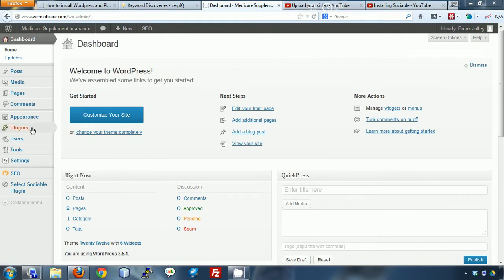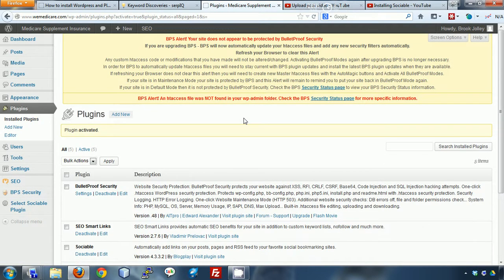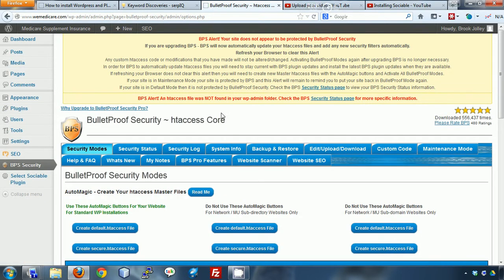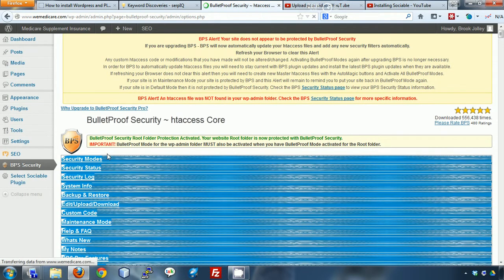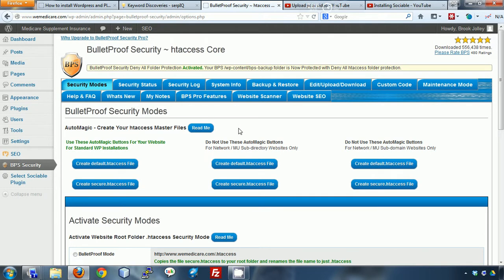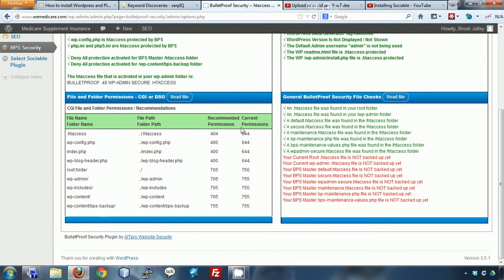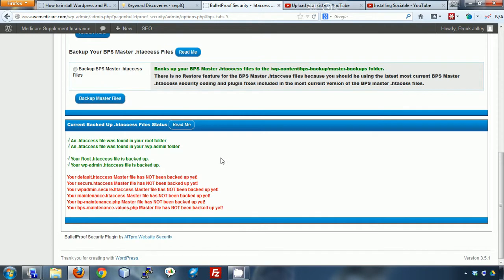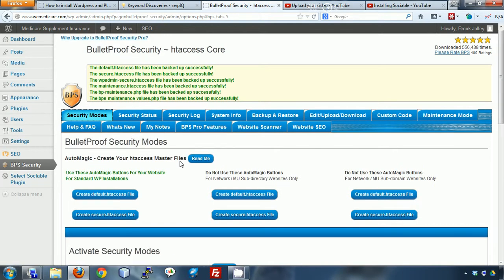Installing Bulletproof Security